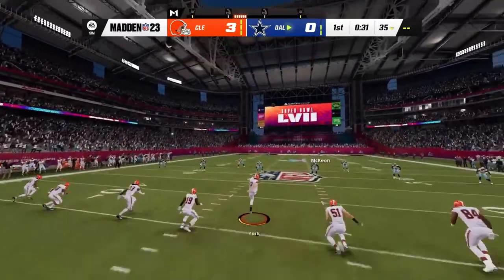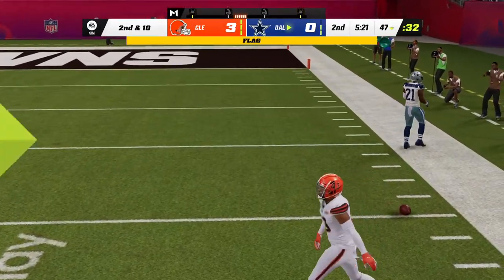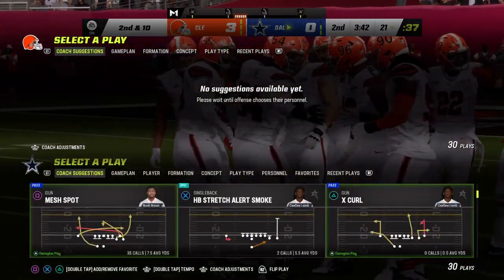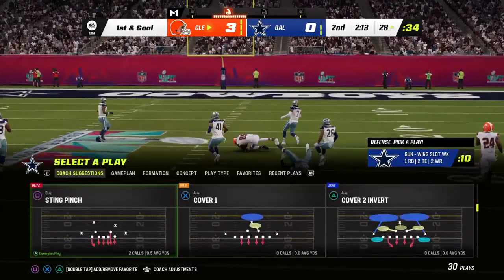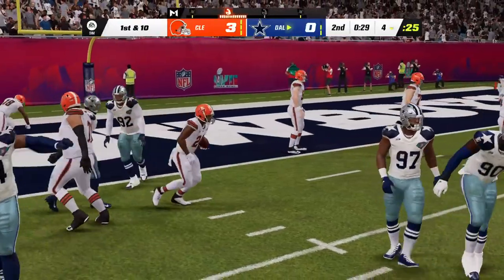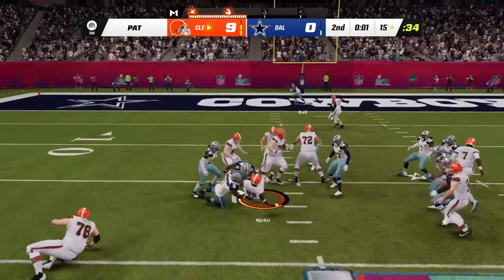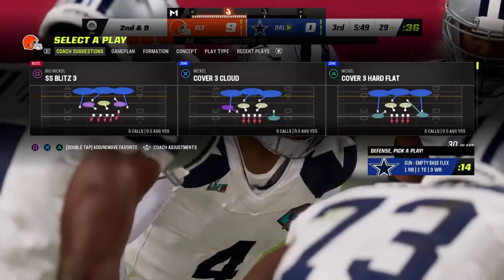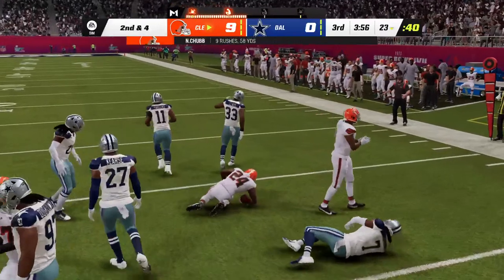Playing Madden With Brother Day 1